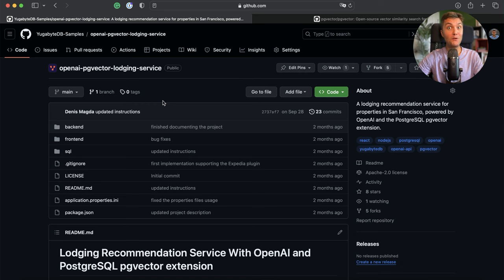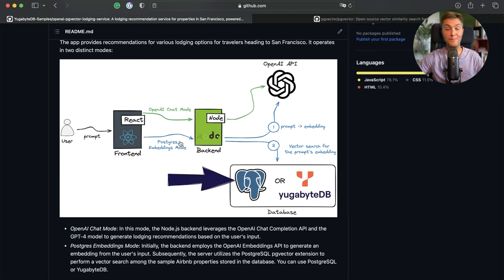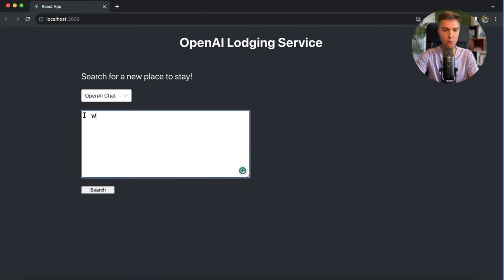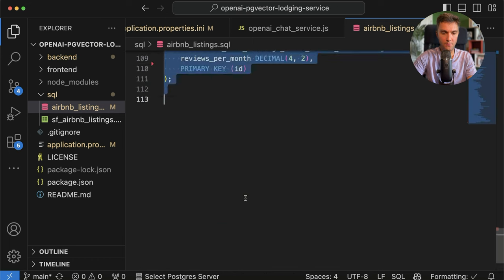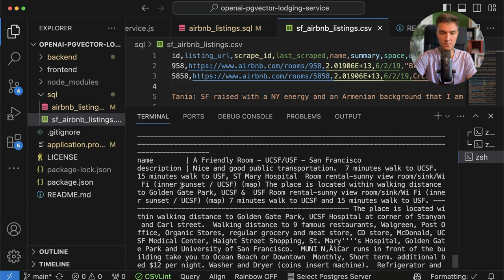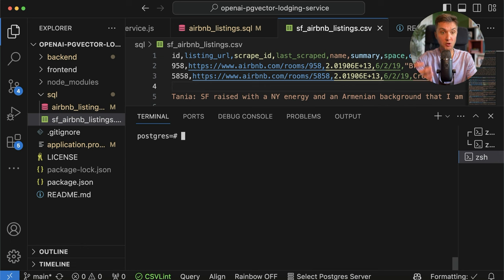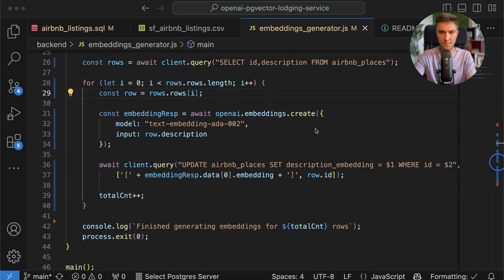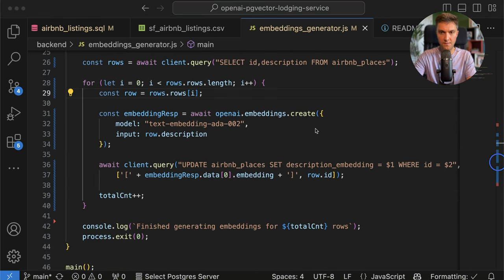PostgreSQL as a Vector Database: Part 1, Getting Started With pgvector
We all know PostgreSQL as a relational database for transactional workloads. But, at the same time, PostgreSQL can also be used as a vector database. It possesses all the essential capabilities needed for general-purpose AI applications.

In this hands-on, practical guide, we're starting with the basics. By building an AI app for Airbnb listings, we’ll learn how to store and work with vectorized data in PostgreSQL.

0:00 Postgres as a vector database
0:34 Architecture of a sample AI app
1:50 Application settings
2:30 Testing the Chat Completions API mode
4:14 Loading Airbnb data set and enabling pgvector
7:20 Implementing embedding generation logic
9:23 Generating embeddings with OpenAI
11:09 Implementing similarity search logic for Postgres
14:58 Displaying a list of Airbnb recommendations

Resources:
* The final version of the app: